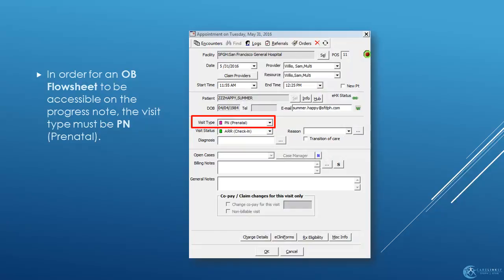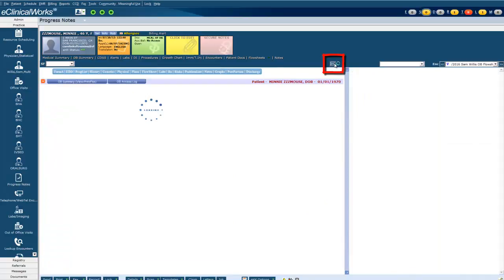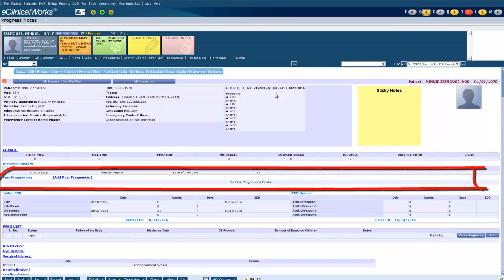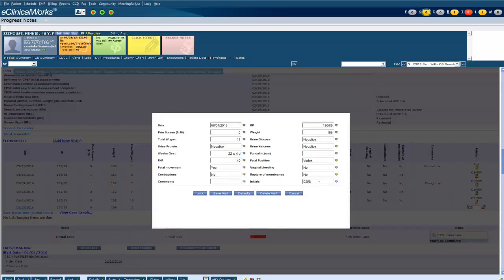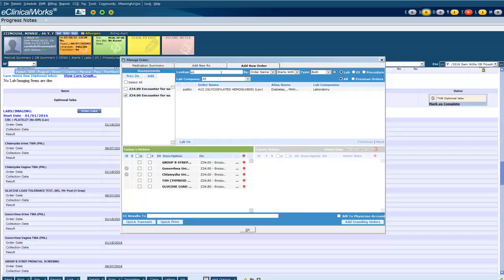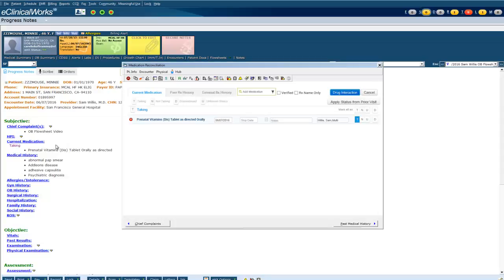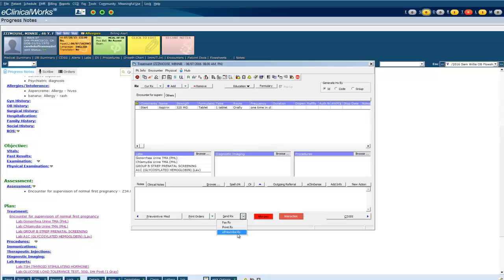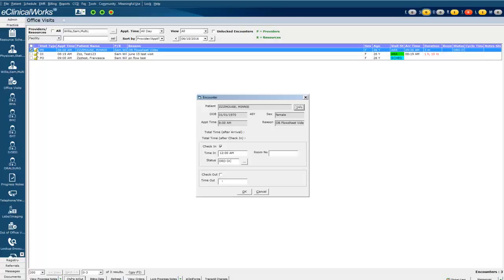EMR Training: OB Flowsheet - Provider Visit